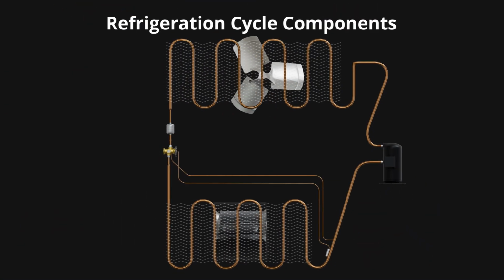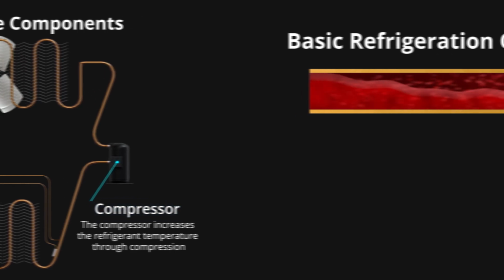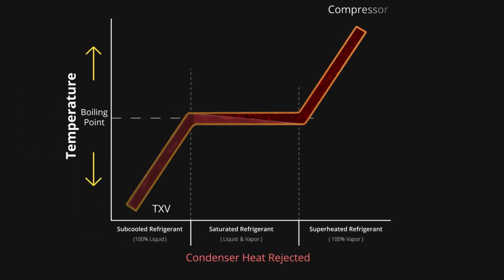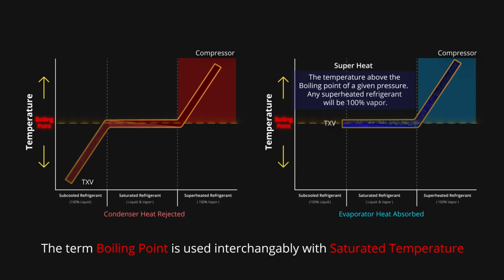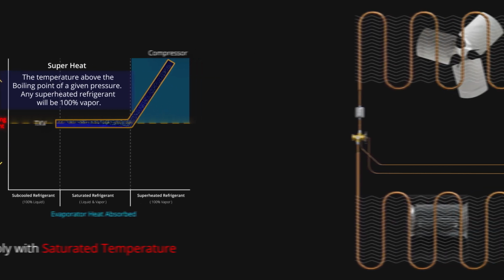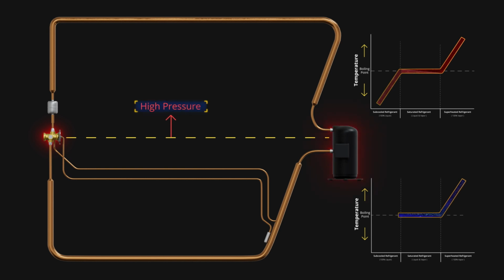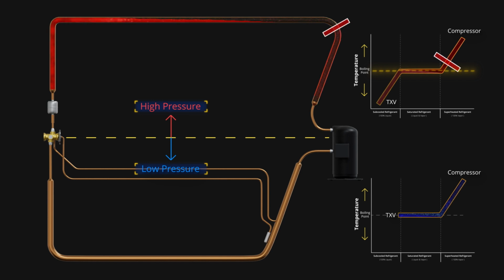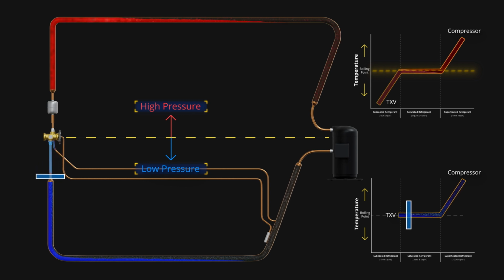Refrigeration Cycle -Video #1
The 3 video series of the Refrigeration Fundamental are Chapter 1 of the Comfort Cooing Simulator available

   - Curriculum downloads
   - Free 24 hour to software (Play before you Pay)

The three-video series is a tool for training and learning.  HVAC Simulator aims to provide engaging, and flexible training solution that effectively equips the HVAC industry with the knowledge and resources to help others.